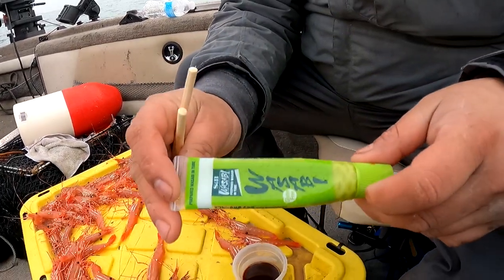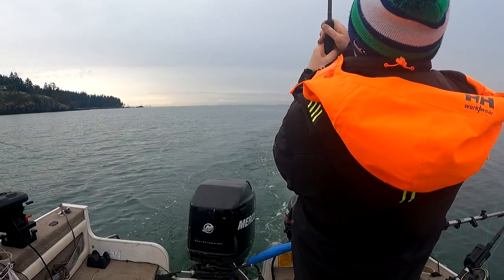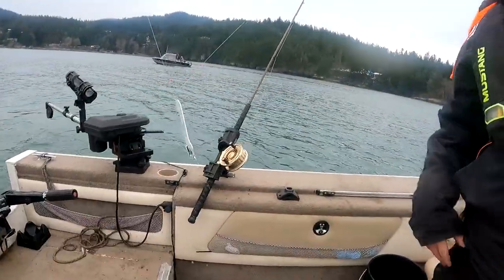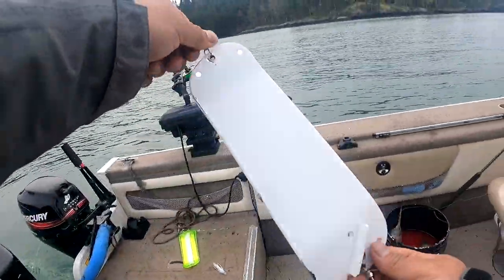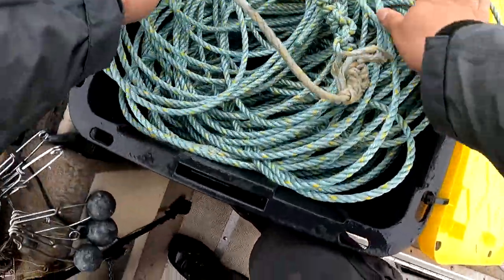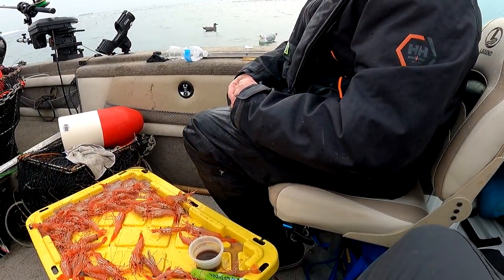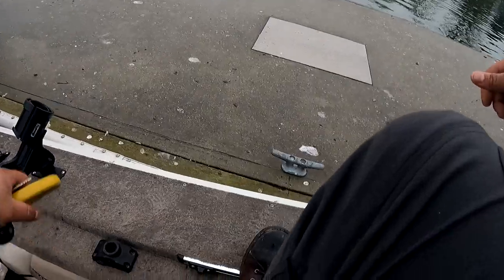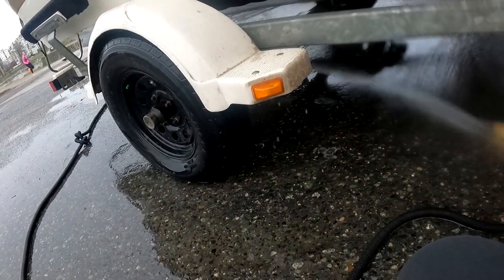Winter Chinook, Spot Prawns & Crabs. West Coast BC Fishing. We made Ebi Sashimi on the boat!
On this episode we visit BC's Westcoast Vancouver, British Columbia. The 2024 fishing has started, and episodes outing did not disappoint. We were greeted with a Winter Chinook salmon, Spot Prawns, Dungeness crabs and a Pacific Cod.

Fishing methods
Trolling for Winter Chinook, by way of downriggers with 12-to-15-pound weights. Today's strike zone was 150 to 230 feet below surface. Exercising the ball weight down to the very bottom and lifting/maintaining bottom 10 feet has yielded best results. Using a UV flashlight on anything glow will yield a bite in most cases. We had good luck using Gibbs Oki 360 flashers paired with Luhr Jensen Ghost Flash fly's. Not a lights out day but a great Winter Day fishing regardless.

Prawning methods
We dropped 3 sets of traps (2 in each set, 6 traps total) and yielded over 250 limit! (125 per license). I found it helpful to use a 2-buoy system (visible from a distance and easy to pick out of the water upon retrieval). The bait combo proven to be effective is a mix of Uncle Freds prawning/crabbing pellets, cat food pellets, wet cat food in a can and Procure crab/prawning oil. Video on how I prepare my bait (See link below).

Crabbing methods
We set our traps in 40ft of water and had chicken drumsticks as bait. I have to say that crabbing is picking up in Vancouvers harbor as we yielded 4 keepers in only 2 traps! They we're not just close, they were over 7 inches point to point and hard shelled.

Like fishing? Join my Facebook fishing group "Fishing is my happy place."
A place to share anything fishing. If fishing is your happy place, then this is the place to be! Let's talk fishing, See you there!

Want to support my venture?
Purchase a "Fishing is My Happy Place" decal, air freshener or snap-back cap!

Helpful links

Recreational fishing limits, openings and closures in British Columbia by fishery management area
or use the "FISHING BC" phone app.
Pacific prawn and shrimp fisheries

Other videos you might enjoy:

How to prepare Prawning Bait jars.
(Link to come)
These crabs are trying to eat my GoPro! Under water CRAB CAM. Crab feast frenzy POV.
THE BIG ONE that got away. I took my Wife Ocean Salmon fishing! Sand Heads, Vancouver BC
The ultimate kokanee fishing showdown at Alouette lake BC 2022 with a big bull trout finish.

Gear links

KUFA Sports 6x14-Inch Shrimp Trap Float and Inflatable Float Kit (2-Pack), Yellow
Pro-Cure Bait Scents BH-SHO Shrimp Attractant Oil, 1/2-Gallon
KUFA Sports Tower Style Vinyl Coated Prawn Trap with Prawn Trap Accessory Combo
2 Pack of Tower Style Stainless Steel Prawn Trap with 1/4" x400' Lead Rope, 15" Inflatable Float & Bait Jar Combo
Crabbing lead rope and buoy
Crab trap 4 point harness
Crab measuring caliper
Crab trap cagem
Garmin striker 5 CV (fish finder which allows GPS marking waypoints)
GOPRO HERO 8 BLACK

Acoustic music covers by
YT Music